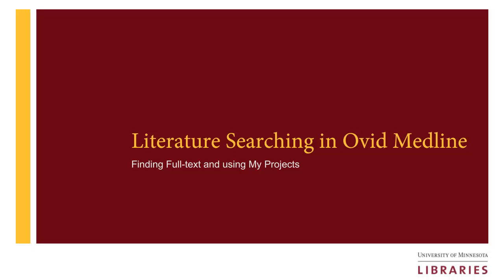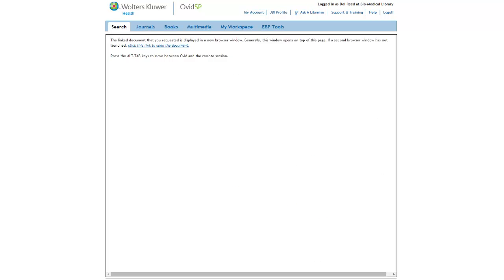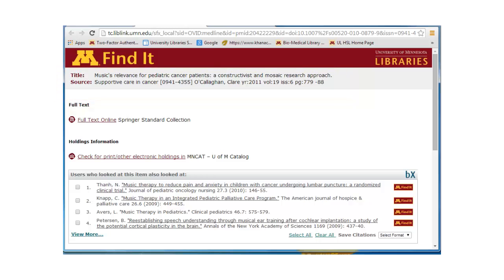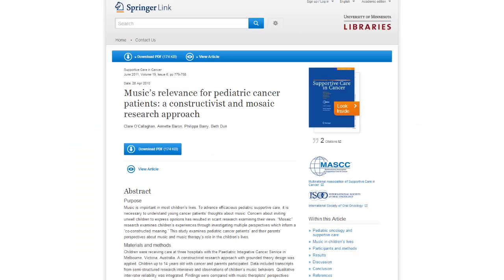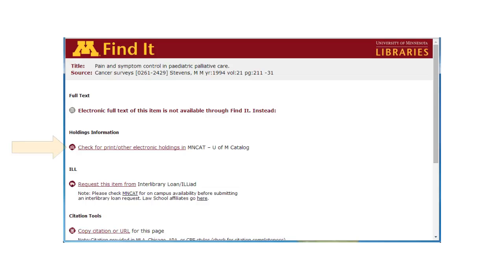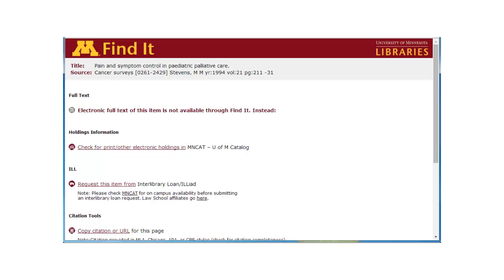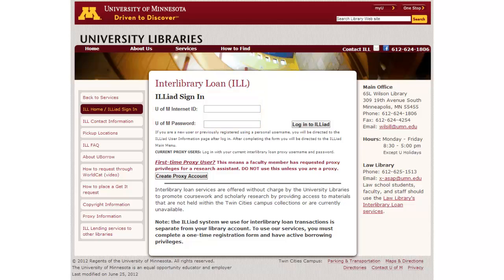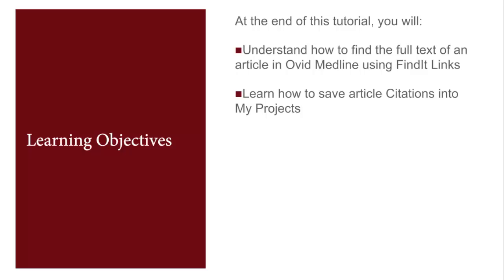Tutorial: Literature Searching in Ovid Medline: Finding Full Text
Learn how to find full- text articles in Ovid Medline.